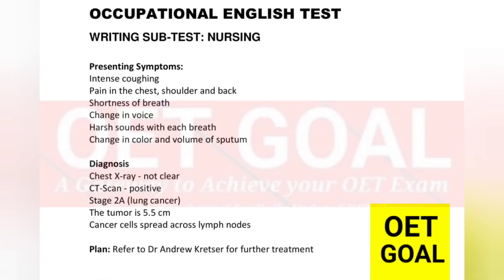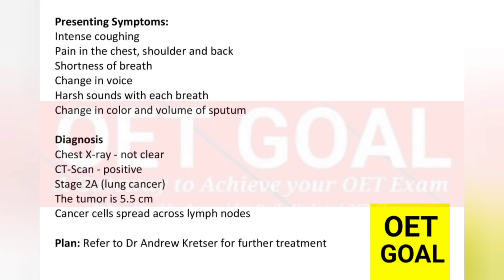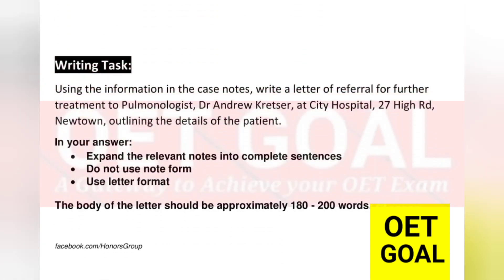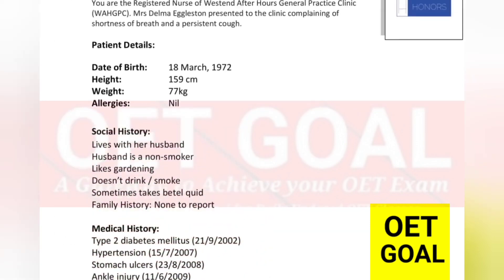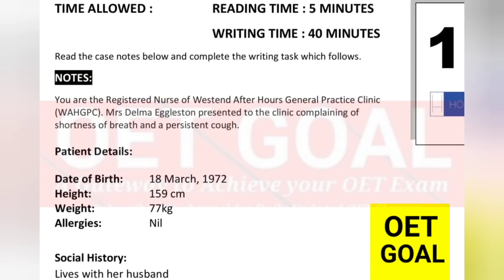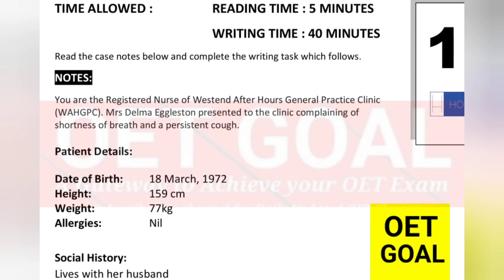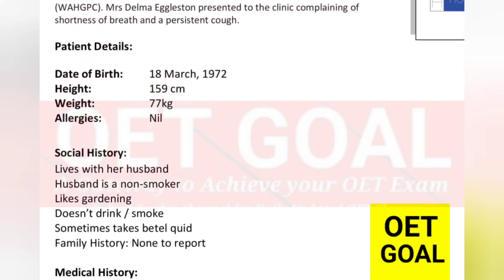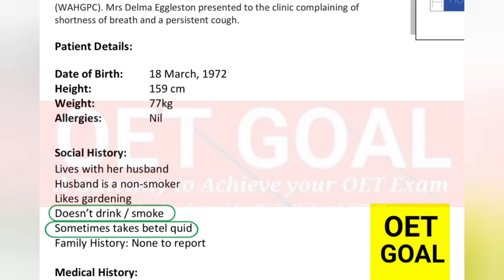OET WRITING Referral Letter ( Pulmonary Assessment)